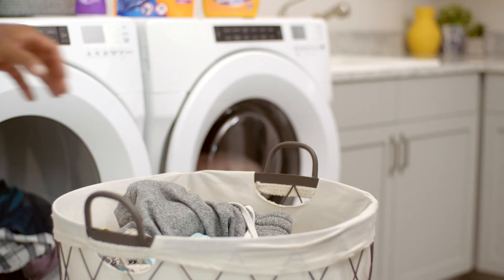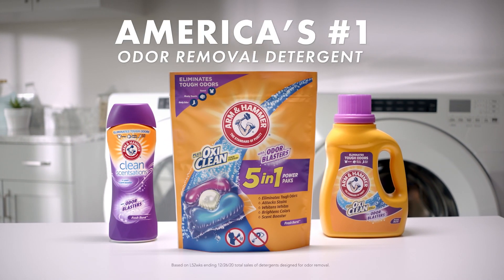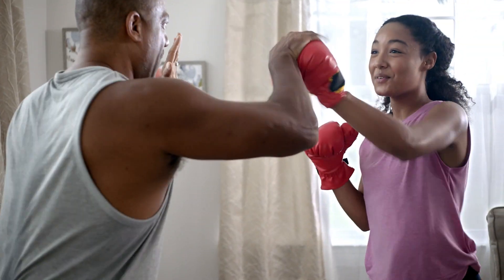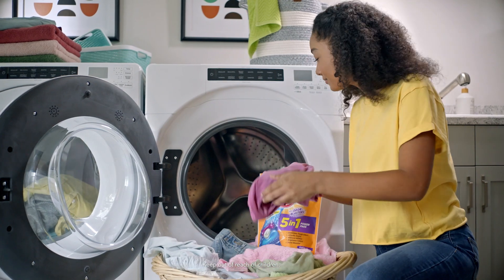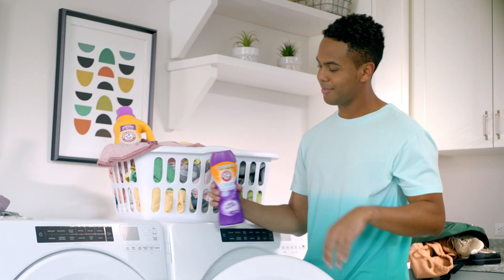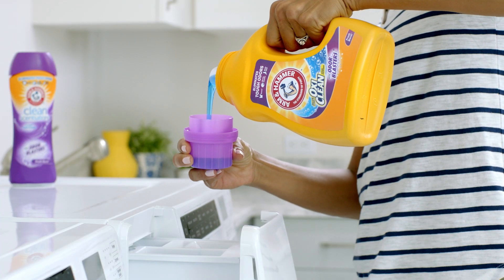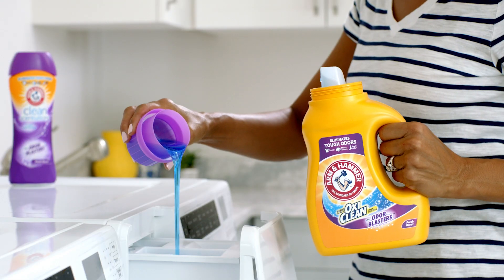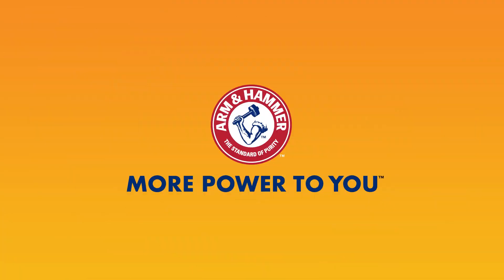Arm & Hammer | Dual Usage